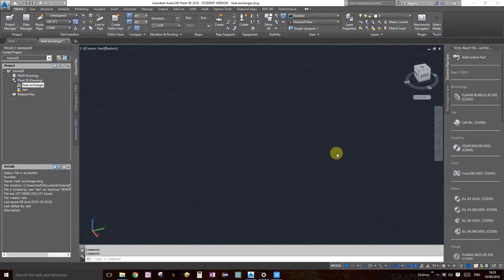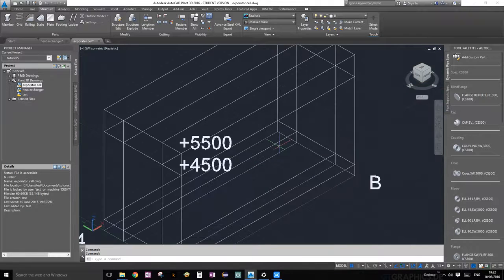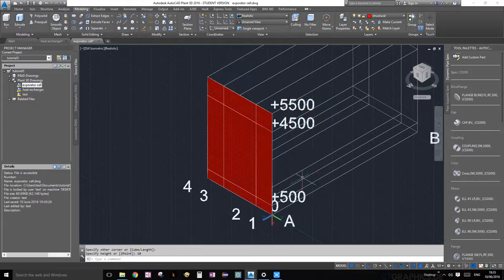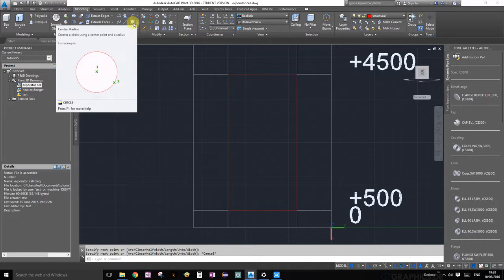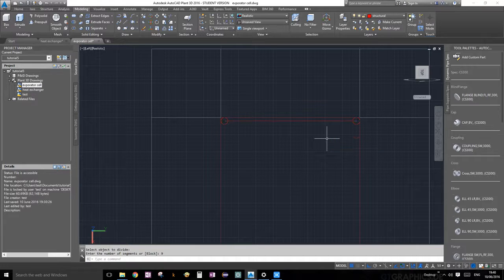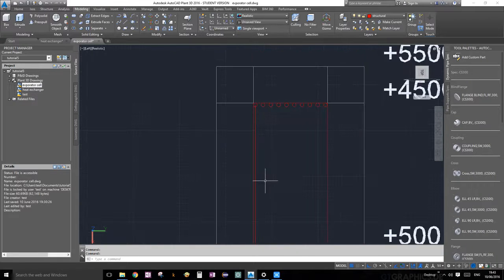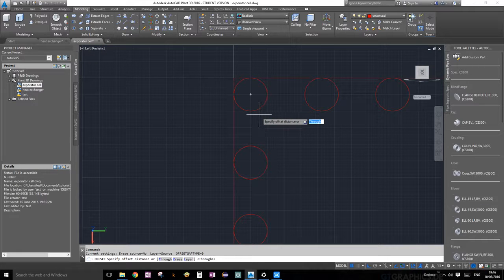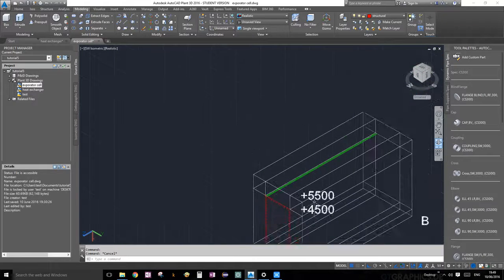Tutorial 12 - AutoCAD Plant 3D - Custom Evaporator 1